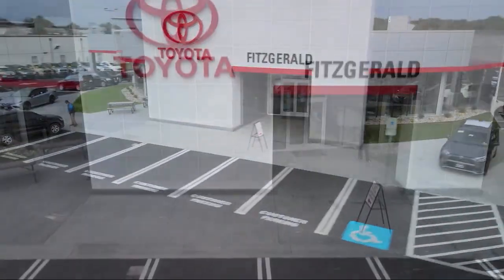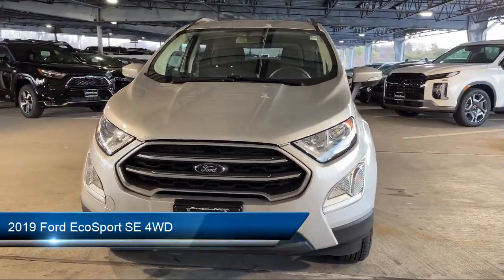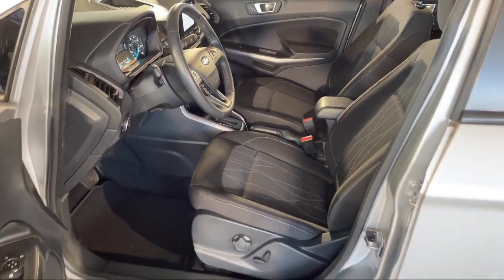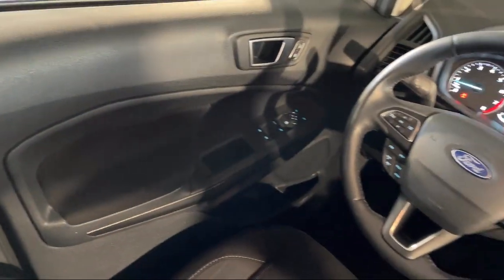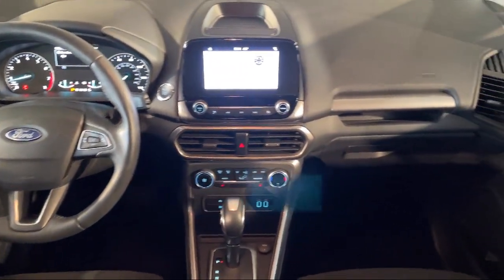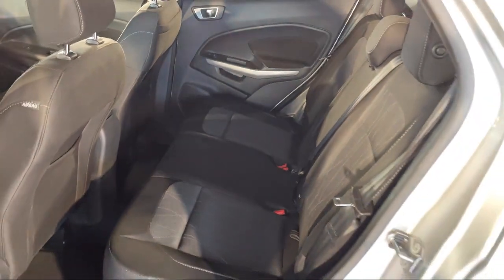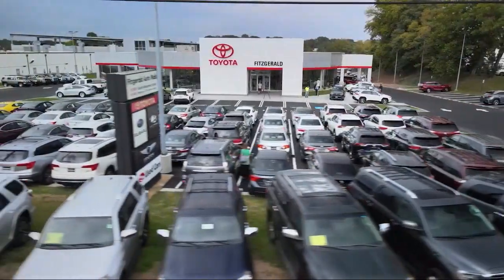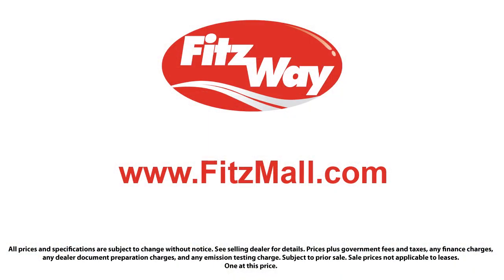2019 Ford EcoSport SE 4WD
2019 Ford EcoSport SE 4WD - Stock Number: 6973A - VIN: MAJ6S3GL0KC290995.